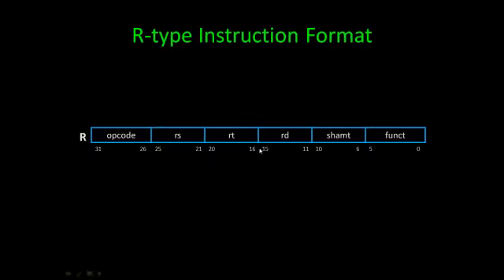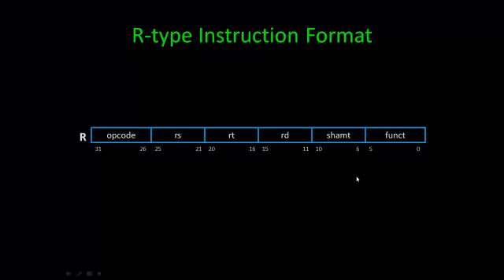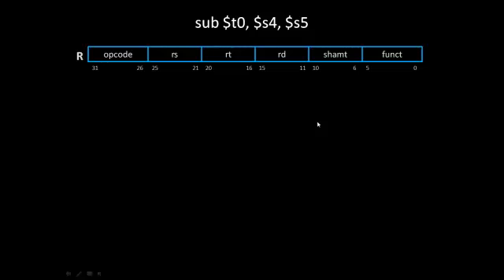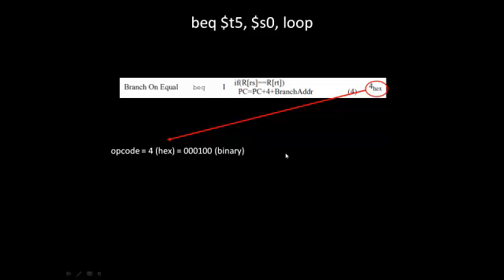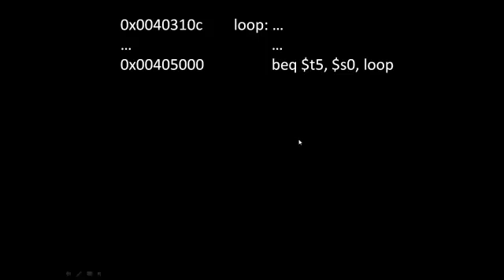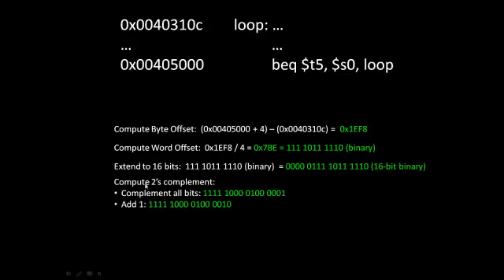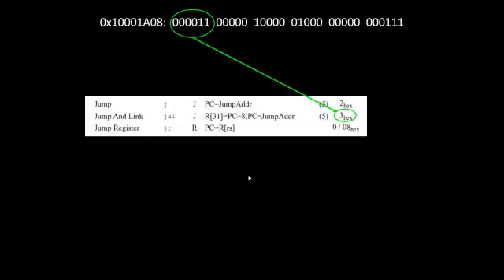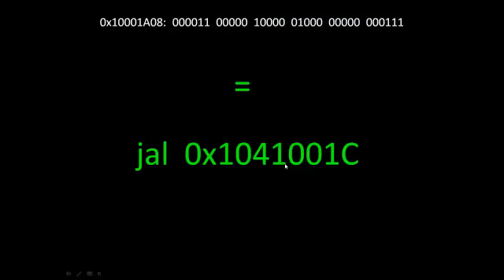Converting MIPS Instructions to Machine Code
Video tutorial on how to convert MIPS instructions to their corresponding 32-bit machine code representations and vice versa